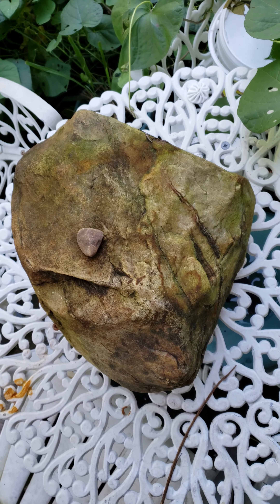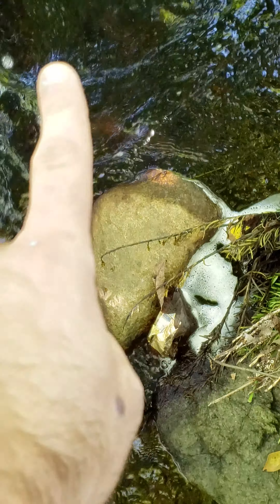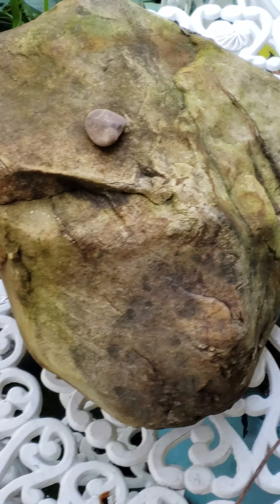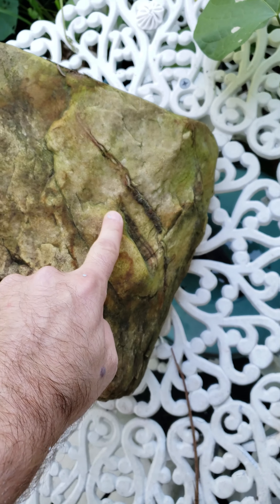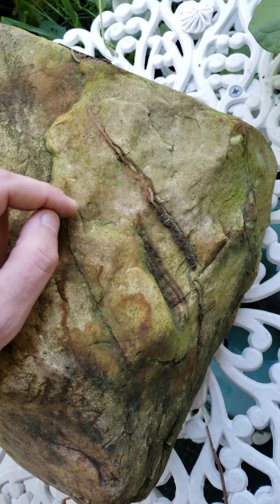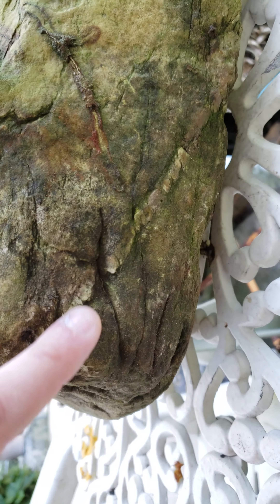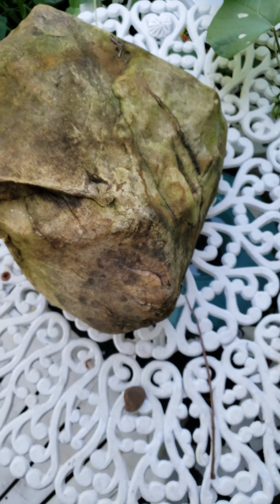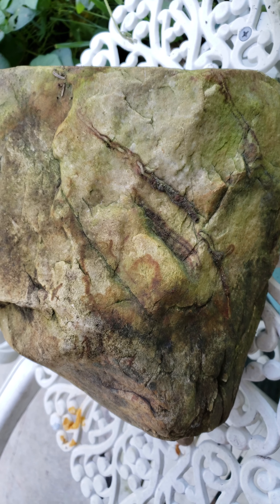September 30, 2018